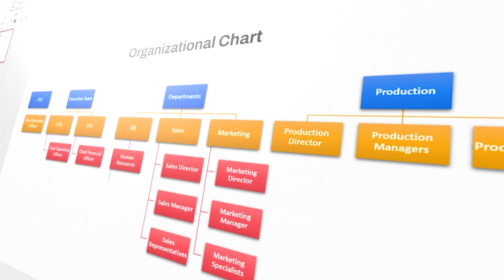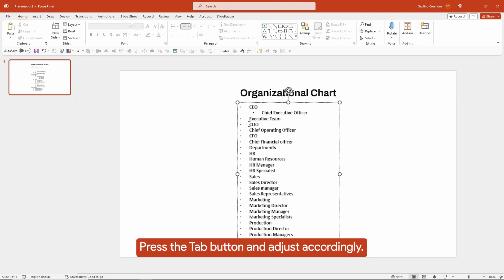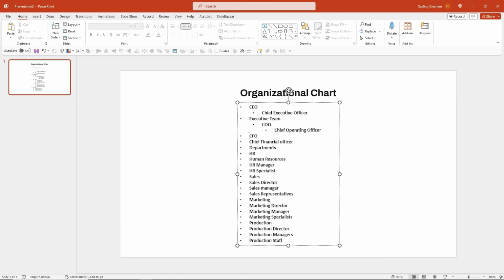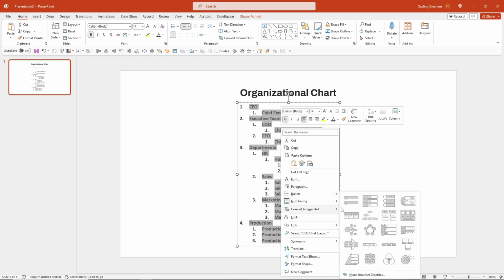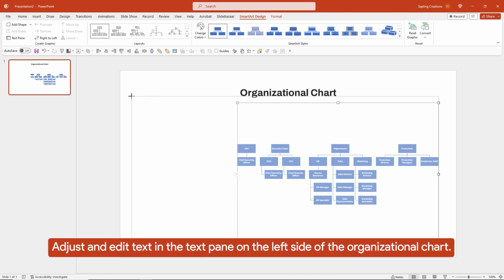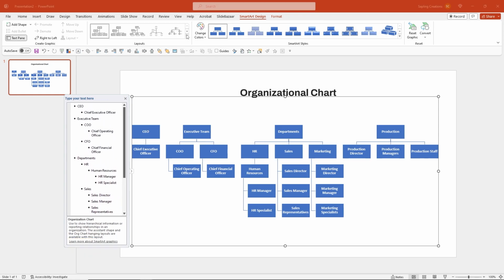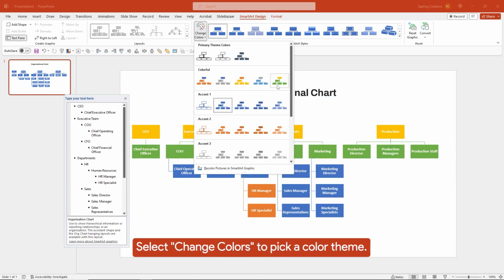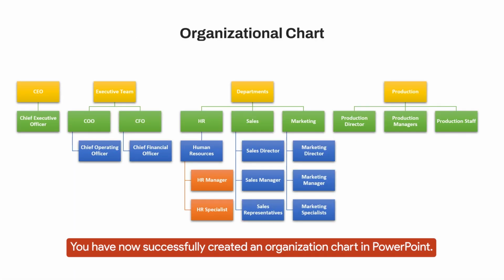How to Make an Organizational Chart in PowerPoint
In this step-by-step YouTube tutorial, you'll learn how to create a professional organizational chart in PowerPoint. Whether you're a beginner or looking to enhance your presentation skills, this video will guide you through the process with ease.

Explore premium PowerPoint templates at slidebazaar.com for stunning presentation designs.